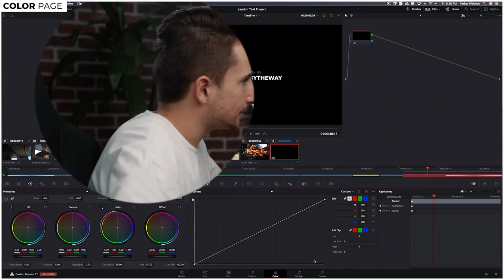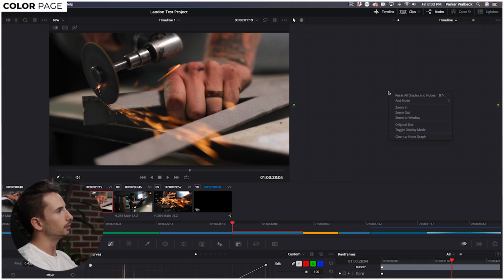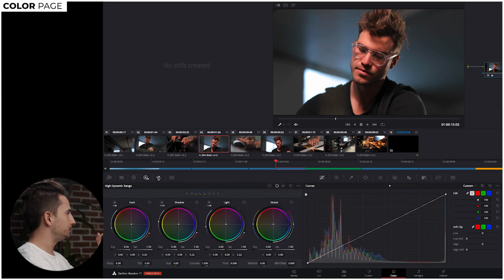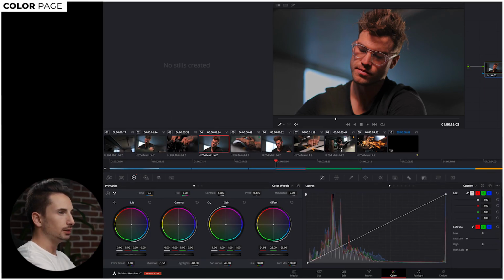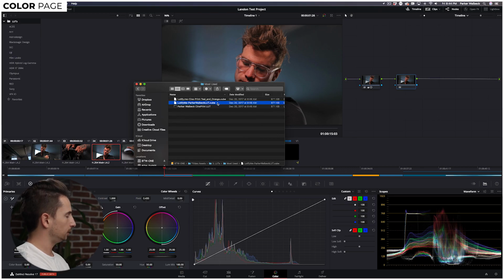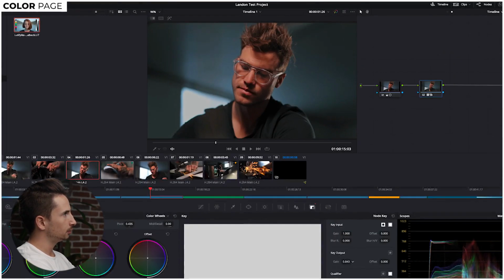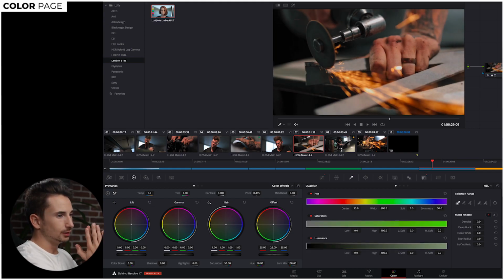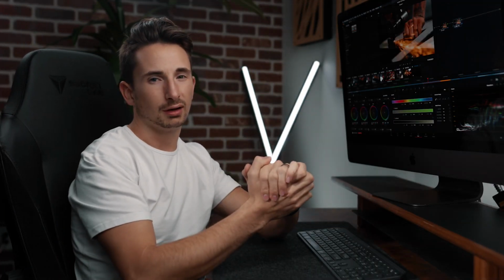Master DaVinci Resolve: Step-by-Step Workflow Guide! - 𝙋𝘼𝙍𝙏 7 - Color Correction & Grading Color